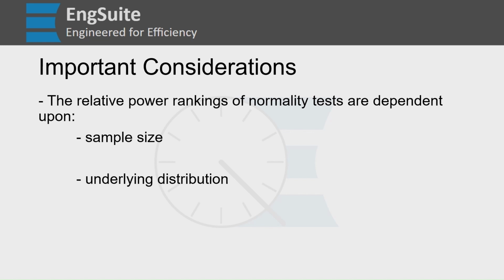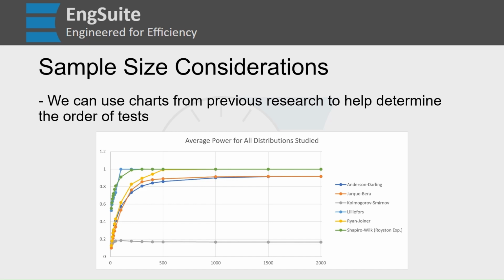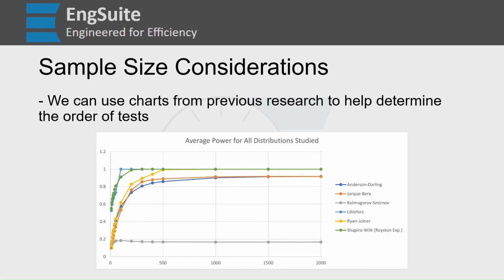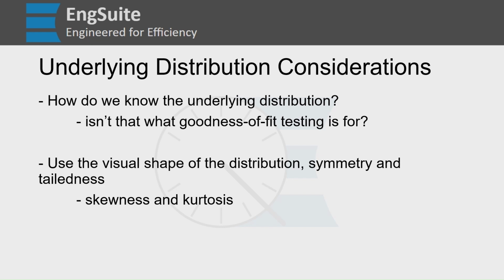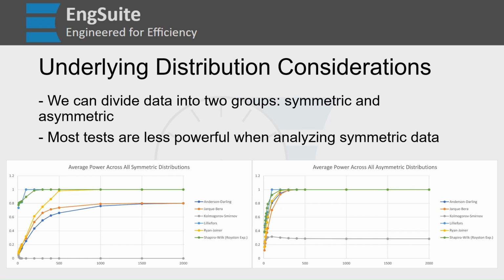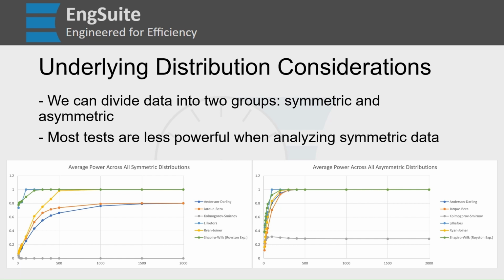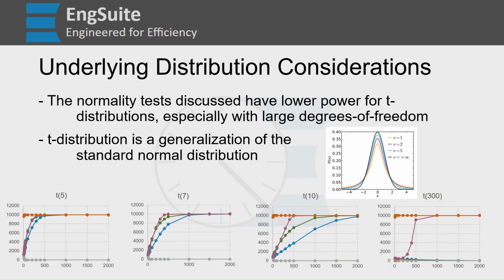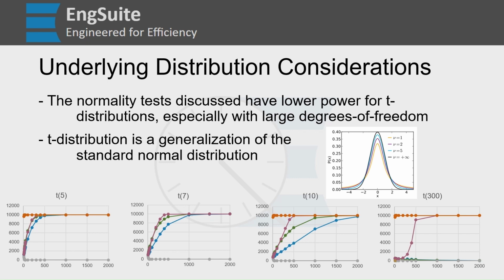Important Considerations for Normality Testing - Engineering Statistics